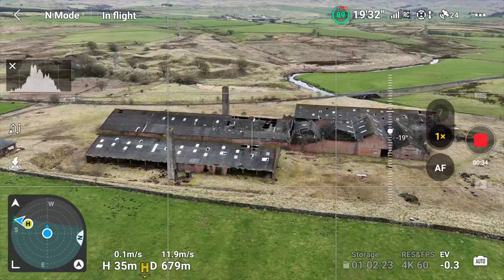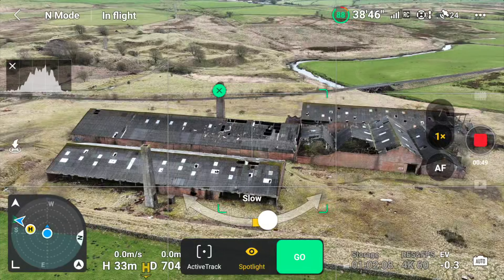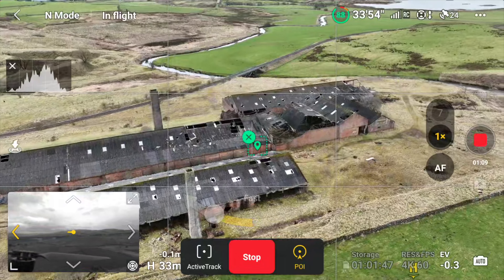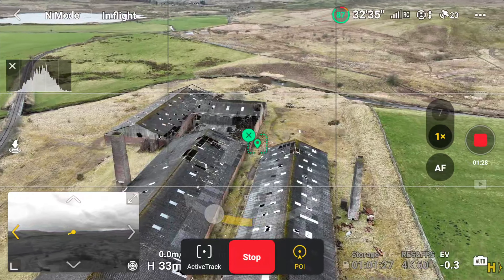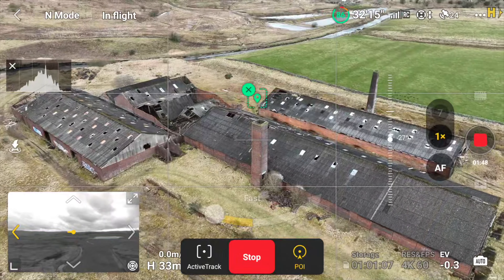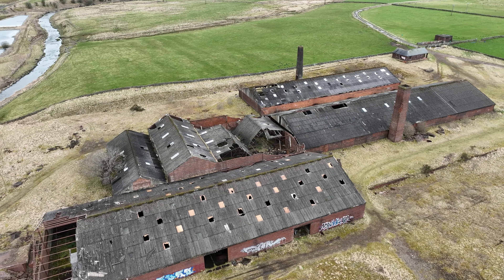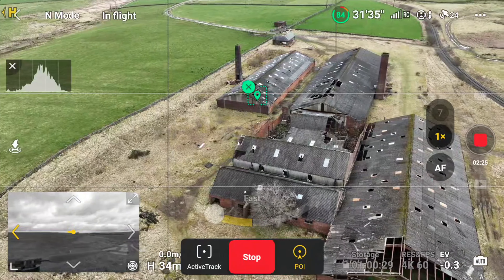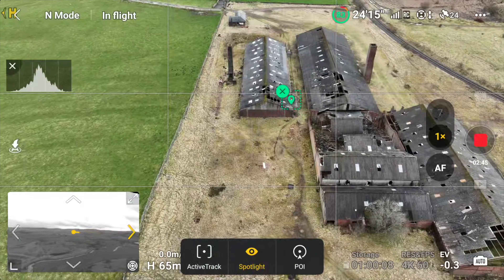DJI Drones: Parallax using POI the EASY way!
DJI Drones have some amazing auto fly features including using POI (Point Of Interest) to complete a smooth parallax.

Here, I'll show you in very east steps how to carry out this manoeuvre.